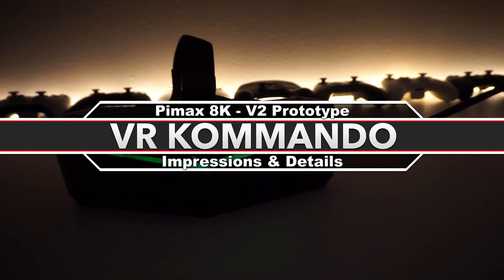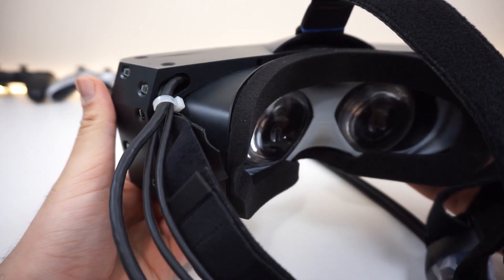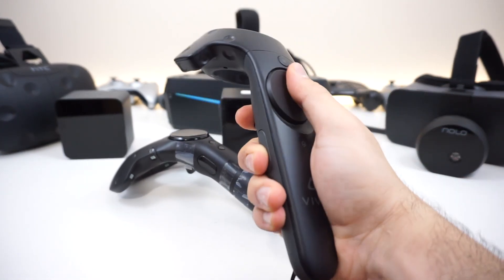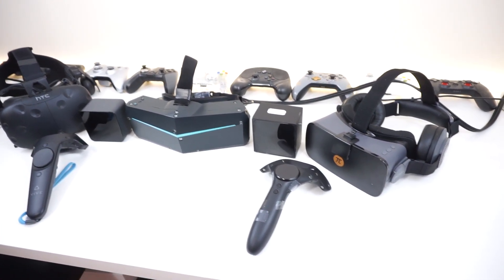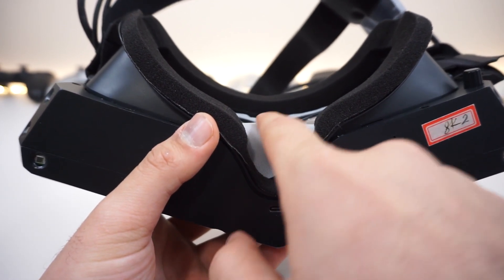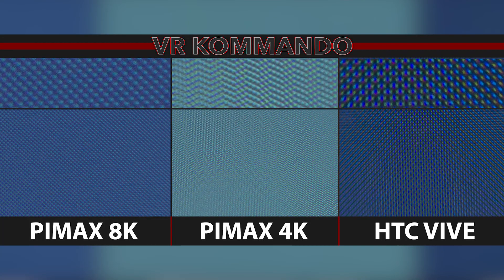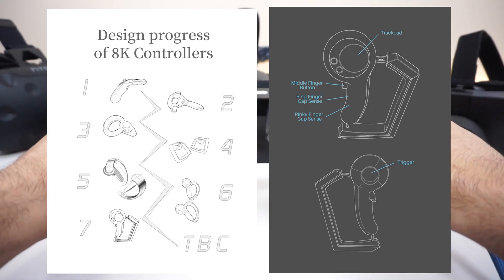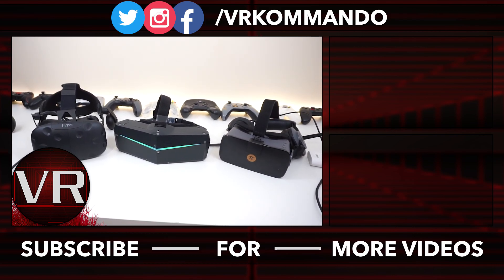Pimax 8K | Prototype Impressions & Detailed Hands-On Look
A closer look at the Pimax 8K in my studio
Here is what I thought about it

A special thanks to Pimax for giving me this special opportunity to make this video